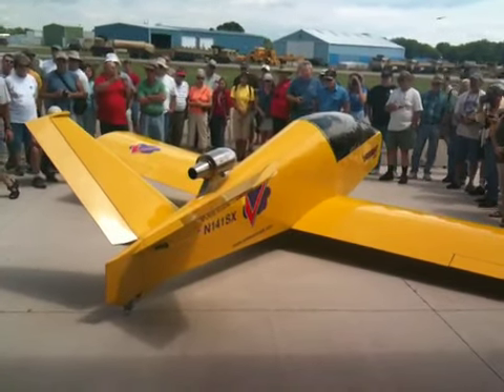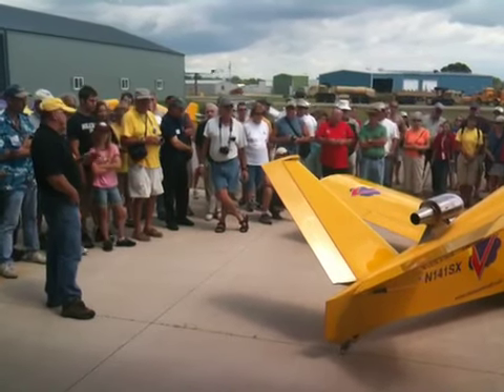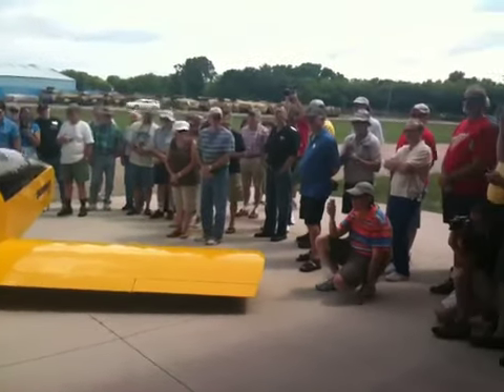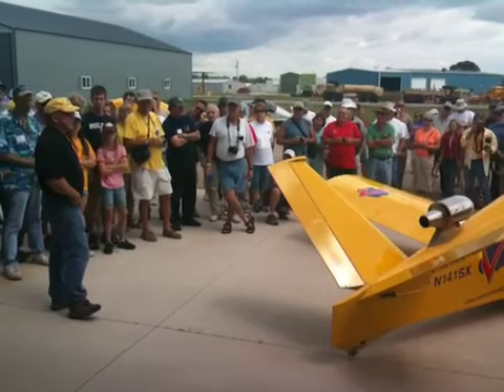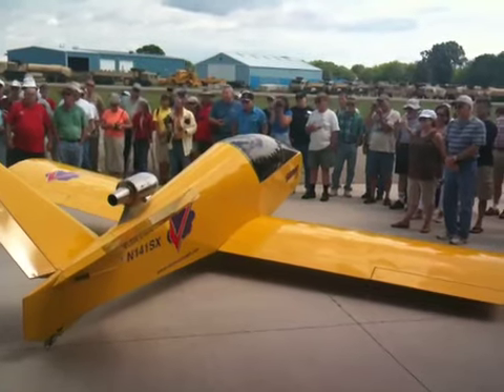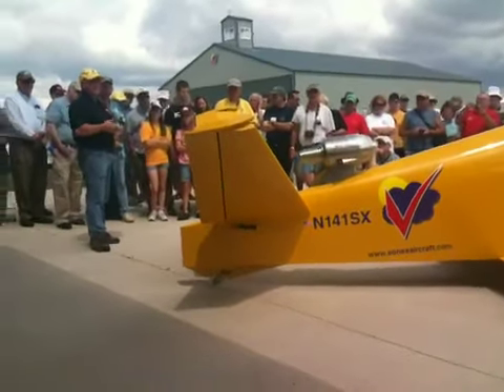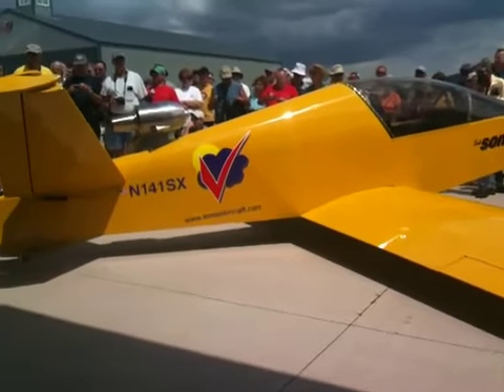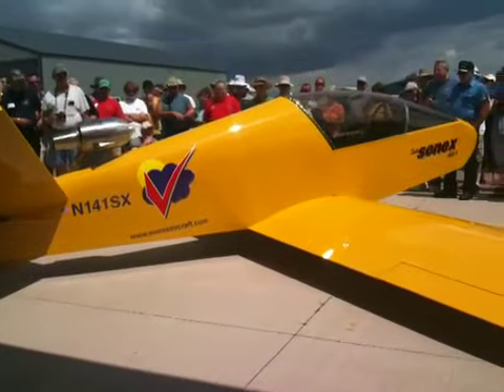Sonex Jet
A new concept vehicle using fuels that are kind to the environment was unveiled today by John Monnett at Sonex headquarters in Oshkosh. It is now on display at AirVenture at the Sonex booth. An hour of fast fun up to 240MPH with a Vne of 300. Empty weight about 350 lbs.